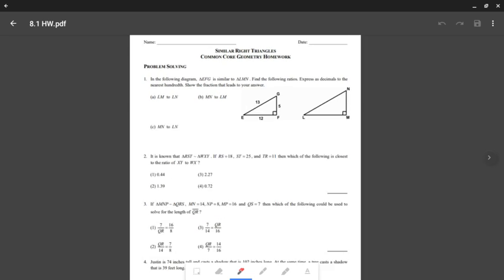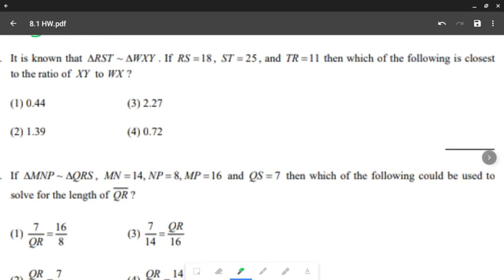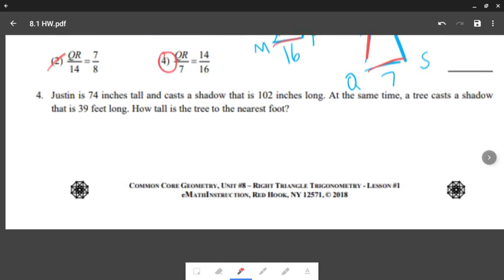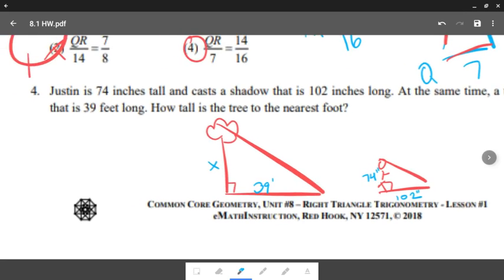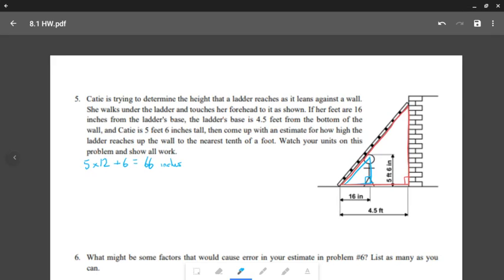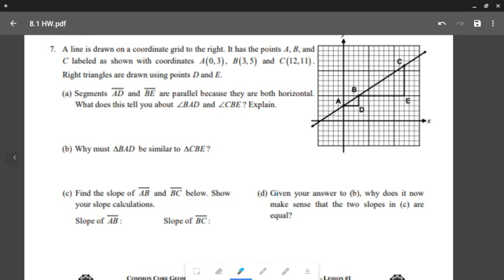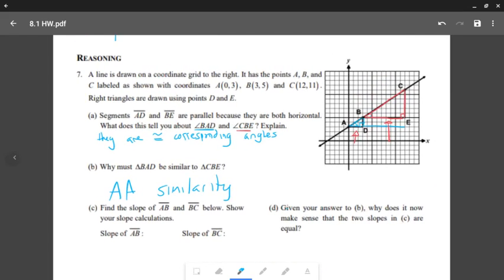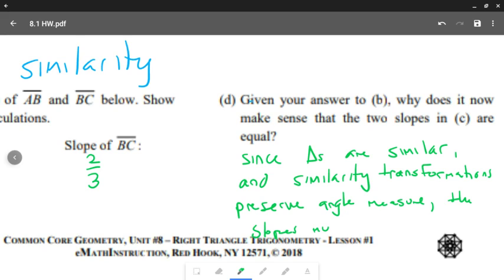8 1 Solutions